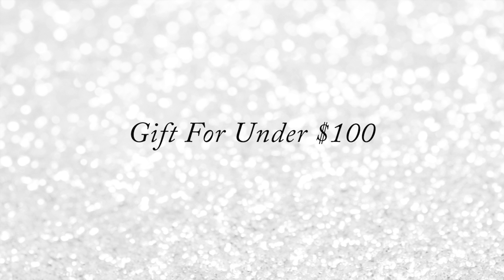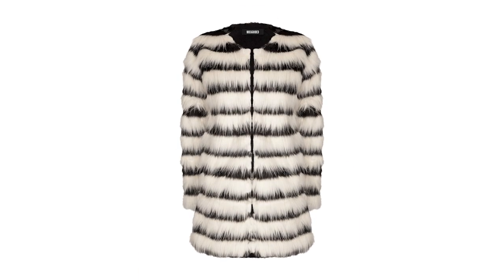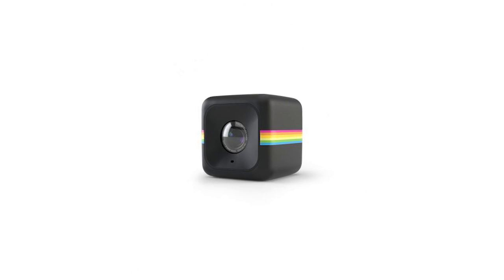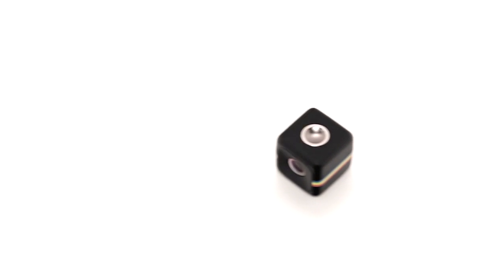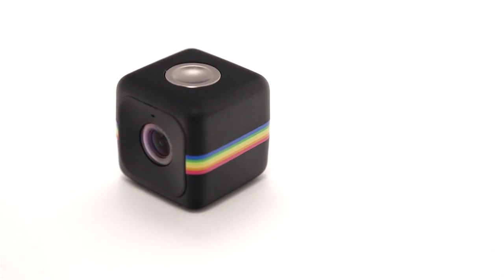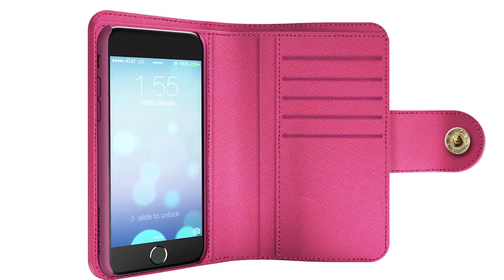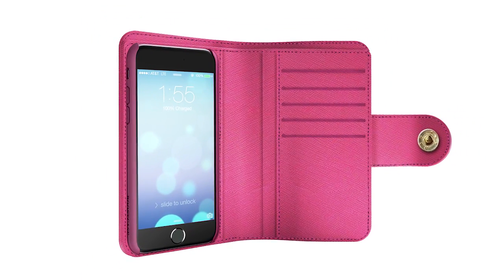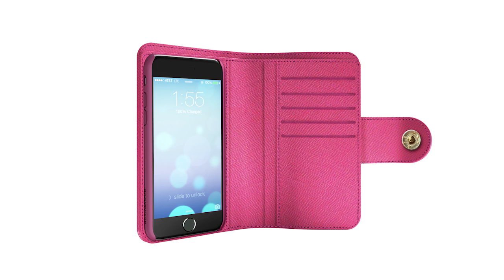Editor Holiday Haul: Gifts For $100 And Under | The Zoe Report by Rachel Zoe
A Team Zoe staffer reveals her top picks for gifts under $100.

Is your gift list of nearest and dearest growing longer by the minute? Not to worry, we’ve rounded up the best presents for $100 and under so you can shower them with goodies without incurring overdraft fees.

The first pick is a fantastic faux fur jacket from Misguided, because every fashion-girl needs a fabulous coat for the winter. The next pick is a travel set from C. Wonder. It comes in a beautiful flannel bag, and includes slippers and an eye mask- perfect for the jetsetter in your life. The Polaroid cube camera is weatherproof, can take videos and pictures, and is so tiny you can take it anywhere with you. For the person in your life who’s a little bit disorganized, we suggest getting them one of the fantastic wallets from Carte Blanche. They have space for cash, cards, and for your iPhone, so you’ll never leave your house without the essentials.